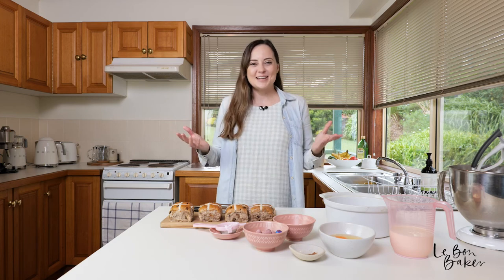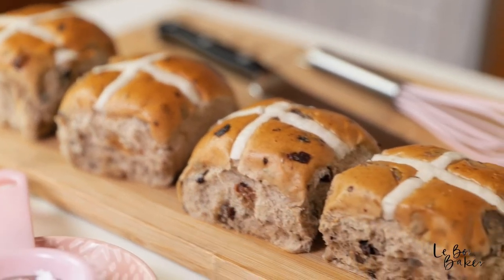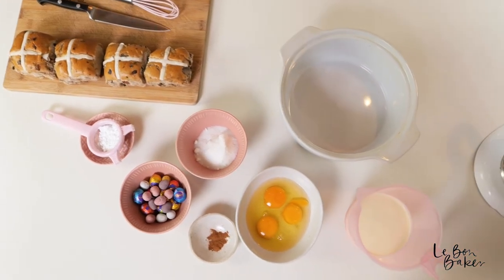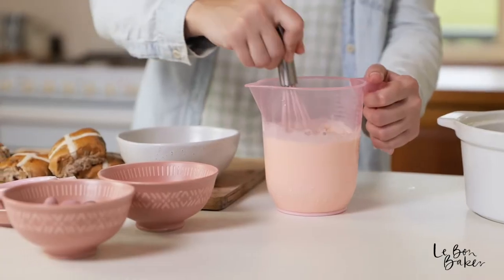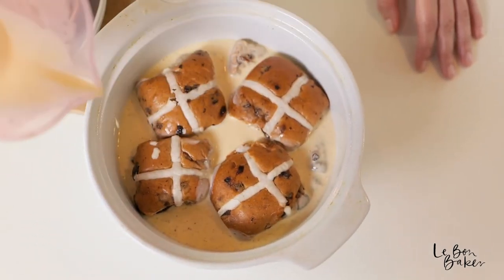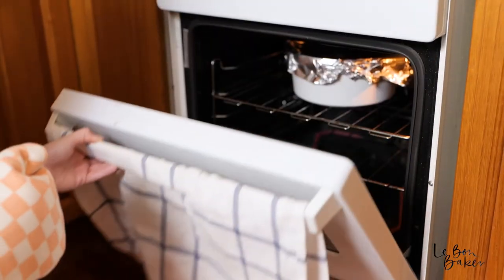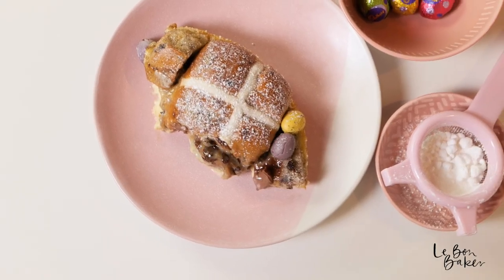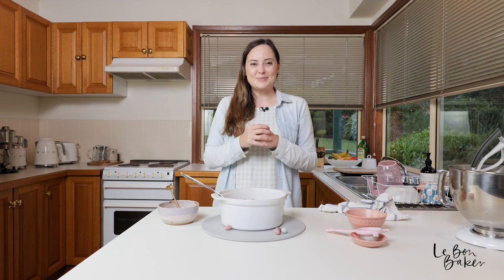Hot Cross Bun BREAD AND BUTTER PUDDING / with Custard and Chocolate / Easter Treat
Hot Cross Bun BREAD AND BUTTER PUDDING

Hi Friends,
Happy Easter! This is a super delicious and unique way to enjoy your hot cross buns... smothered in custard and topped with chocolate! Honestly once you try eating hot cross buns this way, it's hard to return!
Hope you have an eggcellent Easter and enjoy this delightful, indulgent and homemade dessert.
Nicole

INGREDIENTS
4 traditional hot cross buns
3 eggs
1/4 cup caster sugar
350ml thickened cream
1/4 tsp cinnamon
Easter eggs to decorate + icing sugar for sprinkling